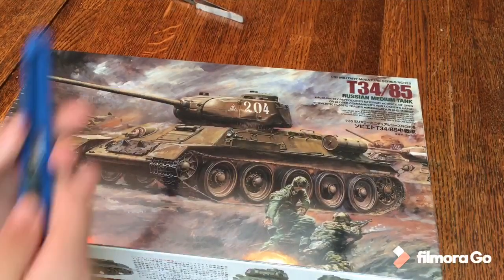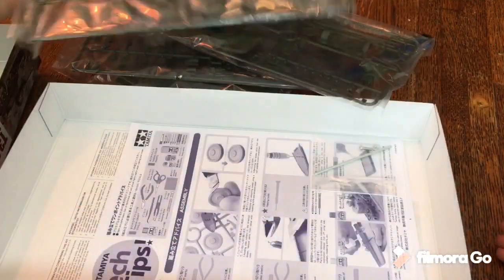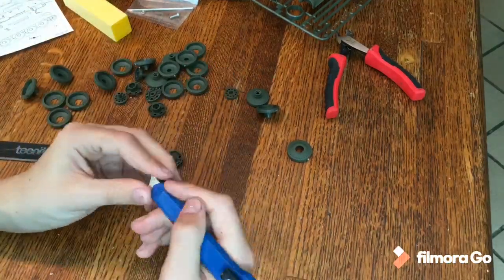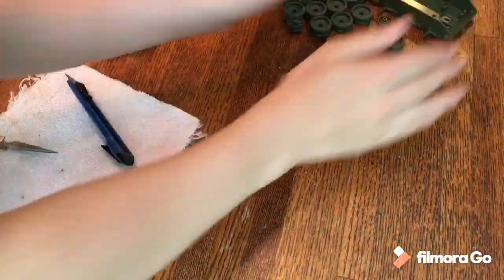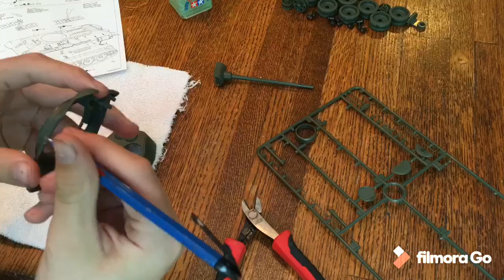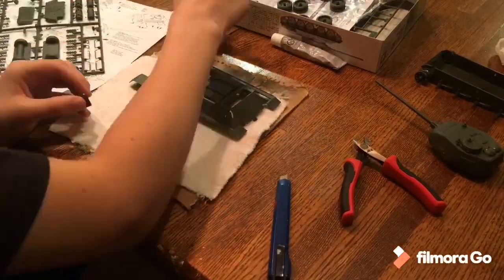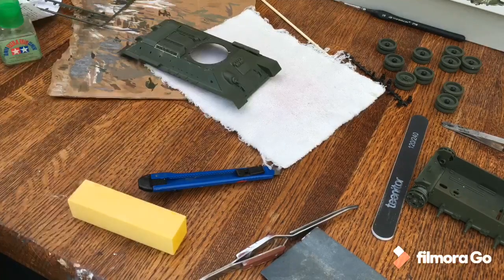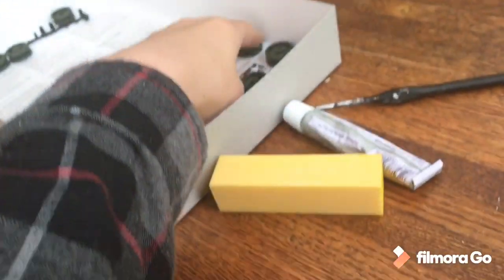Tamiya T 34 85 part 1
This is a Tamiya brand T 34 85 scale model in 1/35 scale. It has lovely details and hopefully look even better when painted. If you wondering why the road wheels and bitten part of the hull weren’t all put together it’s because it’ll be easier to paint later